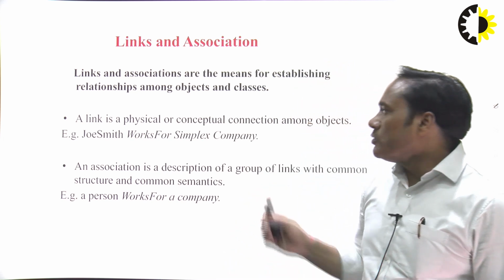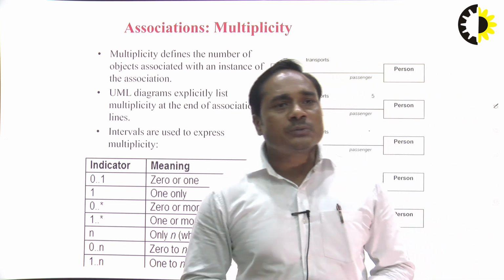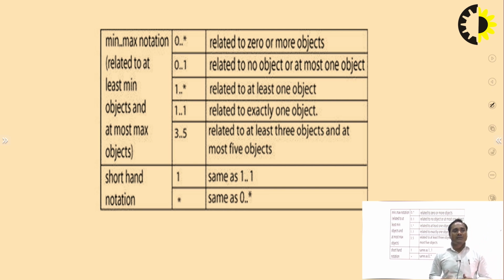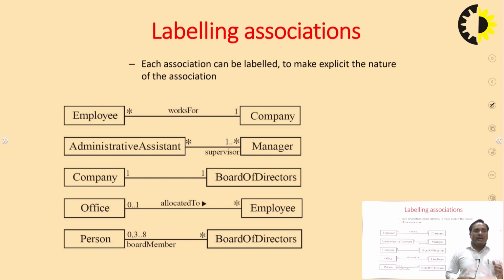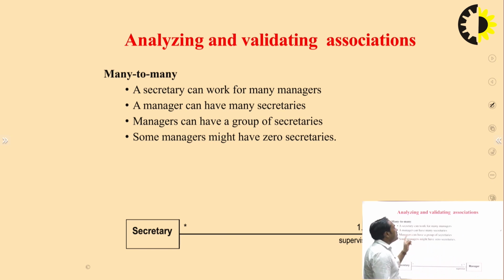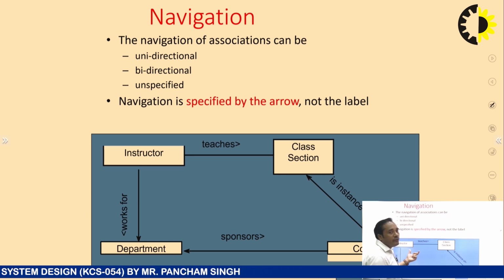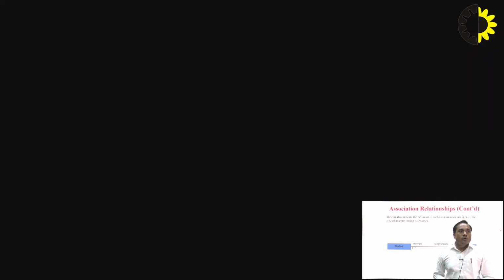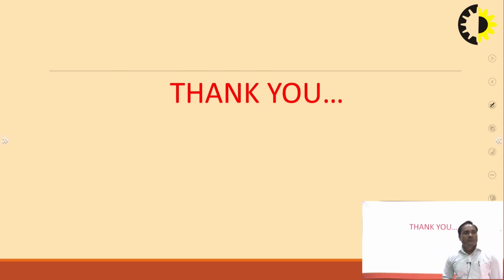LINKS AND ASSOCIATION || OBJECT ORIENTED SYSTEM DESIGN || LECTURE 02 BY MR PANCHAM SINGH || AKGEC